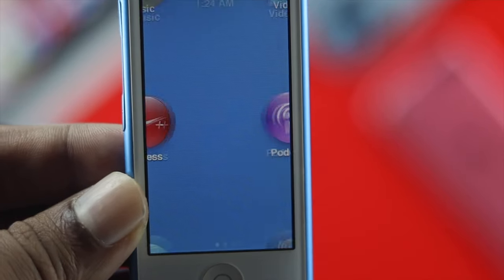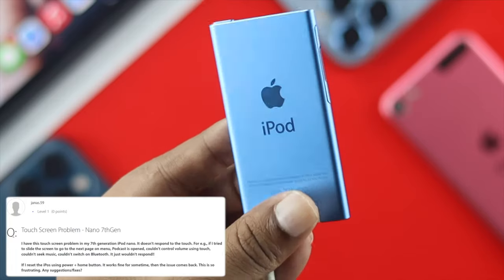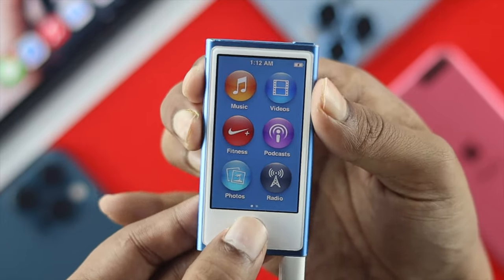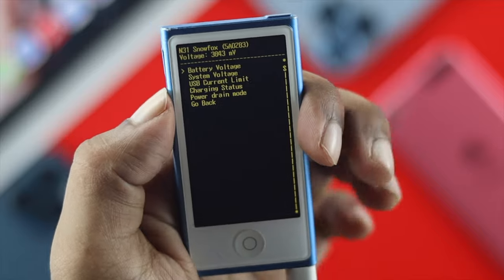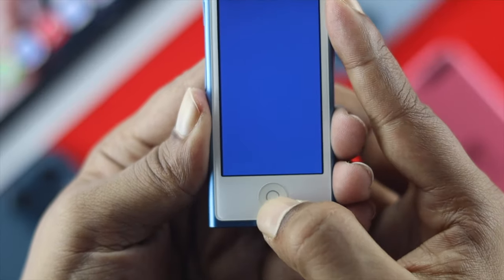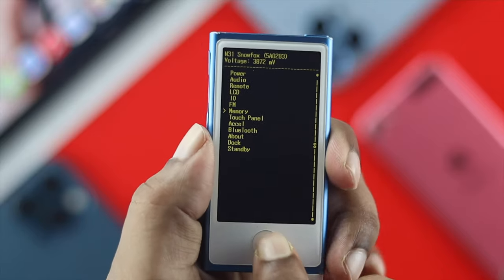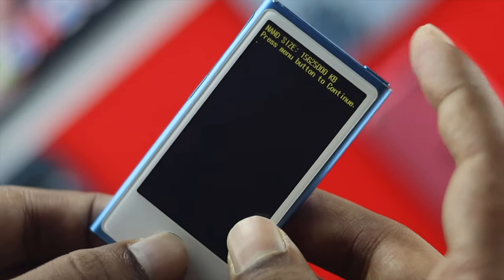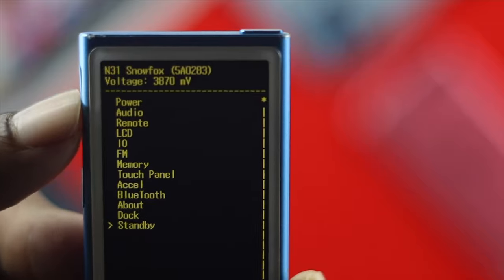iPod Nano 7th Diagnostics Mode! [How To Get]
In this video, we will show you how you can Get your 7th gen iPod Nano into a diagnostic mode so that you can fix iPod Nano’s Problems like Touch Not Working or Frozen issues.

0:00 What this video is about
0:13 Why Diagnostics mode
0:44 iPod Nano Into Diagnostic Mode
1:22 Use Diagnostics mode
2:46 Exit Diagnostics mode